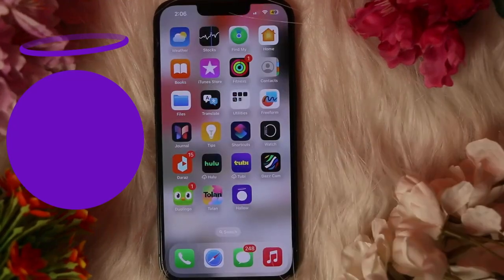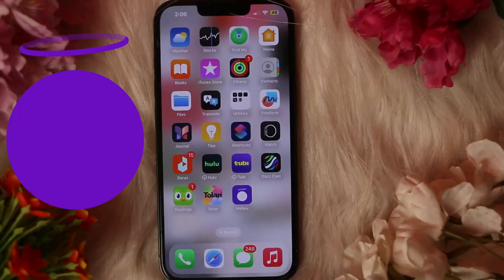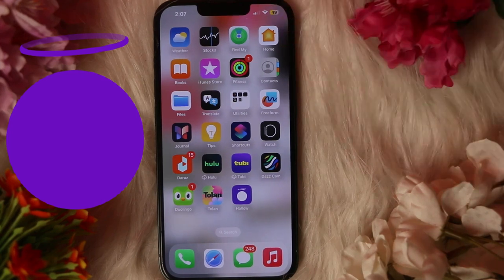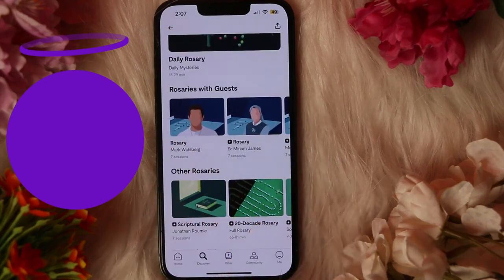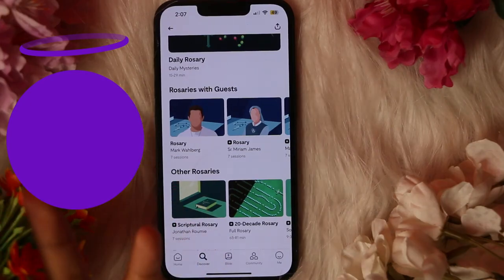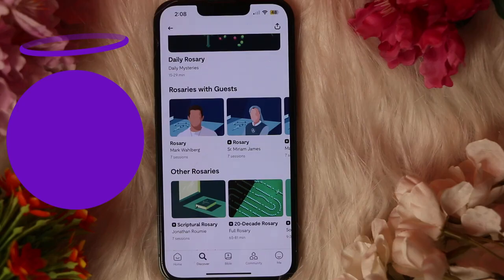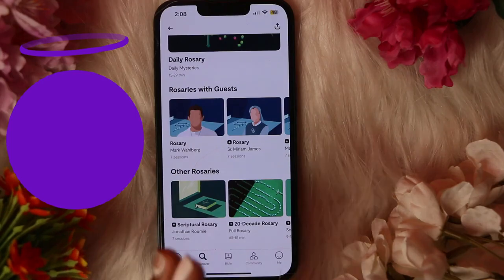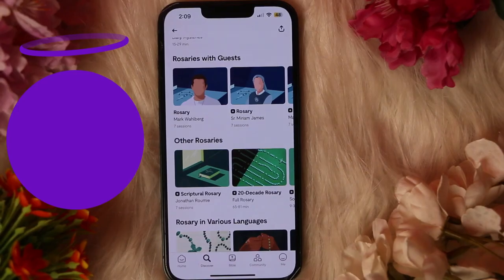How To Get Started with Rosary Feature on Hallow App | 2026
Learn how to get started with the Rosary feature on Hallow App in this easy step-by-step tutorial. Whether you’re new to the Rosary or looking for a guided way to pray, this guide will help you use the Hallow app to begin your spiritual journey.

In this video, you’ll learn how to open the Hallow app, find the Rosary section, and start a guided Rosary prayer session. We’ll walk you through how to choose different Rosary options, follow along with audio guidance, and understand each step of the prayer.

You’ll also discover how to customize your experience, including selecting different voices, prayer lengths, and meditation styles. This is perfect for beginners who want a structured way to pray or for anyone looking to build a daily prayer habit.

We’ll also cover tips to stay consistent, how to use reminders, and how to make the most out of the Hallow app for spiritual growth.

This tutorial is perfect for beginners, Catholics, and anyone interested in guided prayer through mobile apps.

By the end of this video, you’ll be able to confidently use the Rosary feature on the Hallow app and make it part of your daily routine.